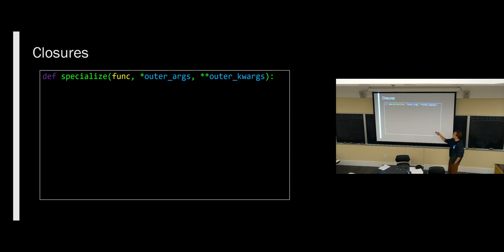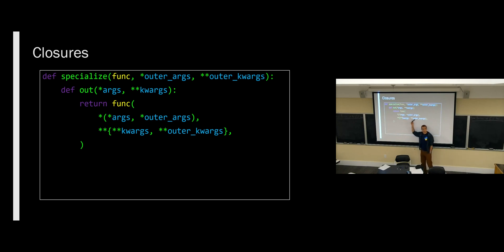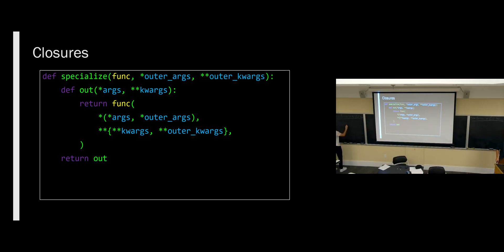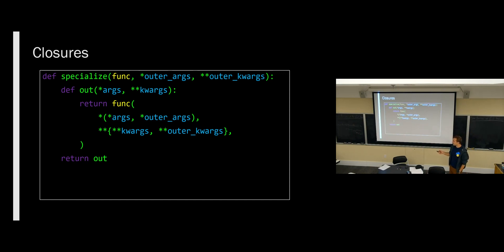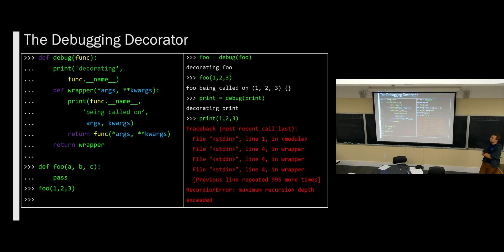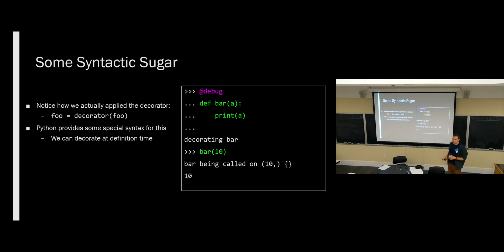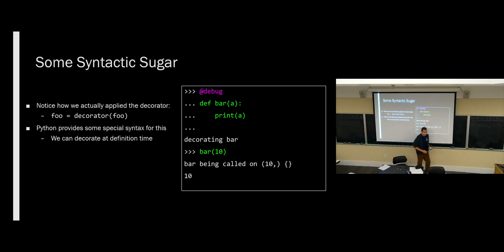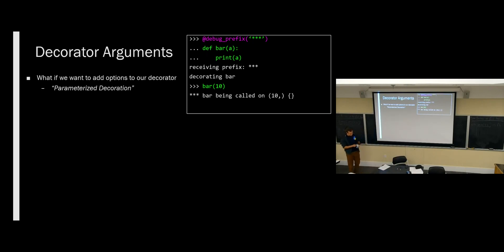Decorators | Metaprogramming 2020 Lecture 4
We review closures by going over the homework, which was to implement the functors.partial function. Then we go over decorator implementation and syntax, concluding with concrete examples.